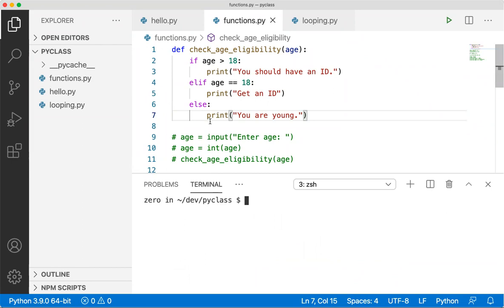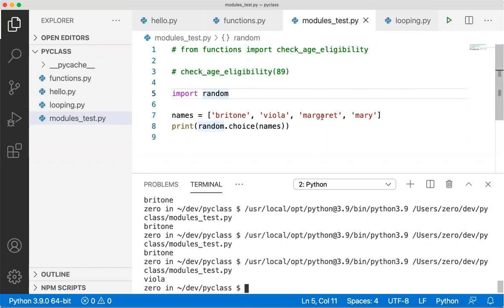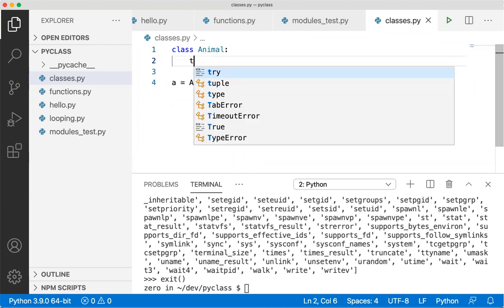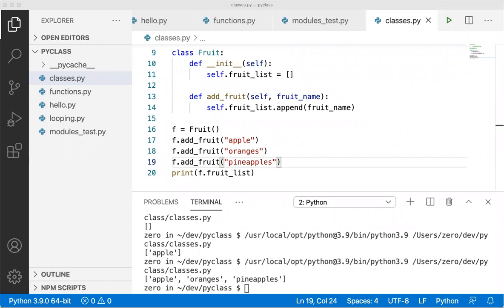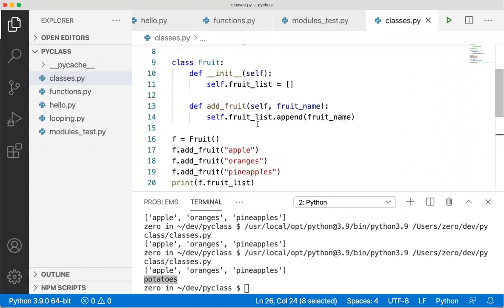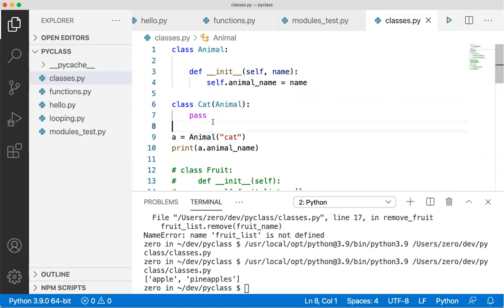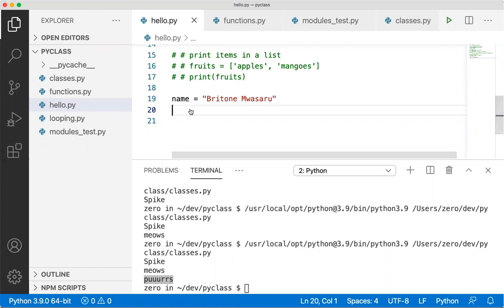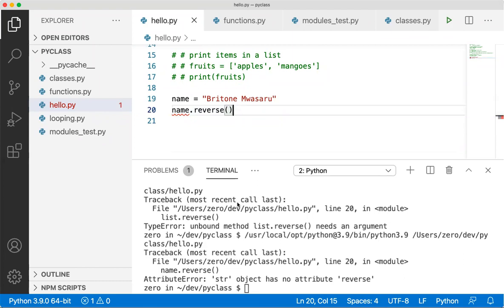Python Programming Session 03 - Nairobi, Lamu & Nakuru